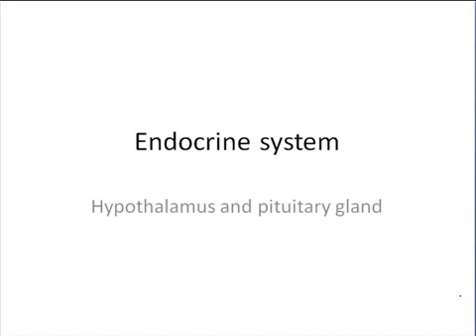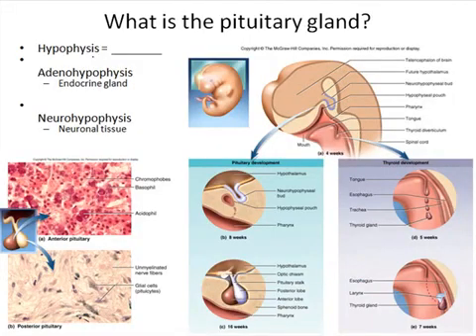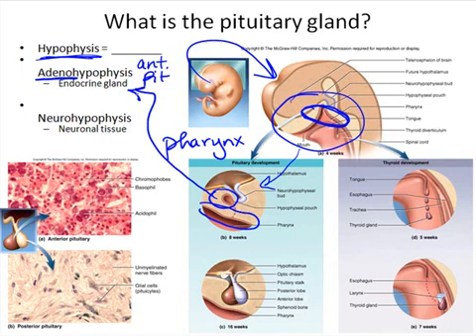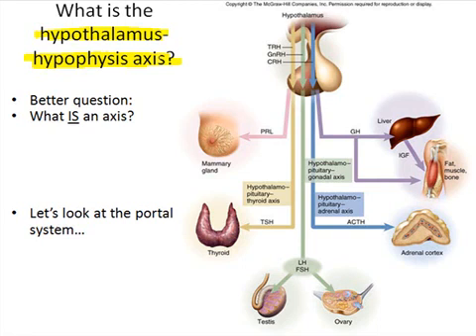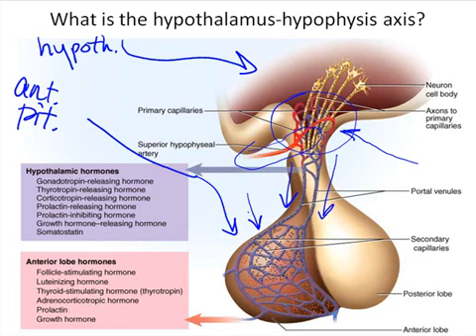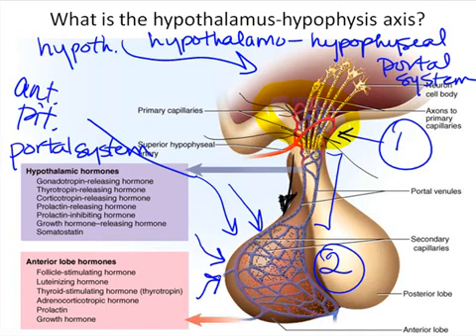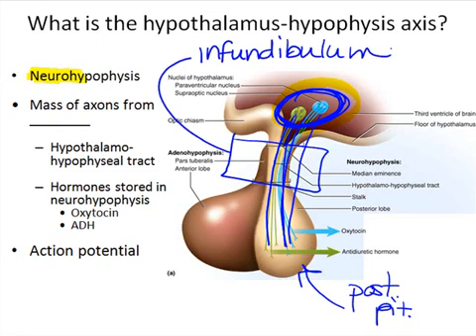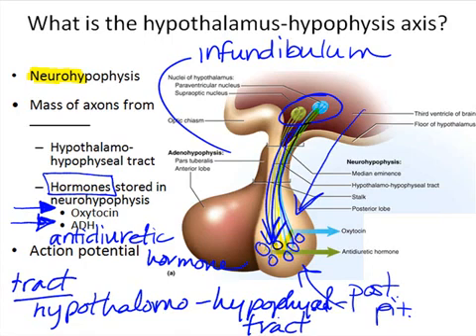Endocrine Glands || Hypothalamus & Pituitary || Crash Course || Class 12 # Part- 3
endocrine system
endocrine system anatomy and physiology
human endocrine system overview
human endocrine system made easy
human endocrine system
hormone types
basic biology
biology beats
pituitary gland
hypothalamus and pituitary gland
biology crashcourse
biology crash course